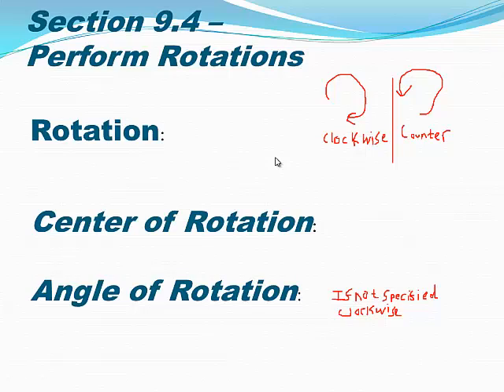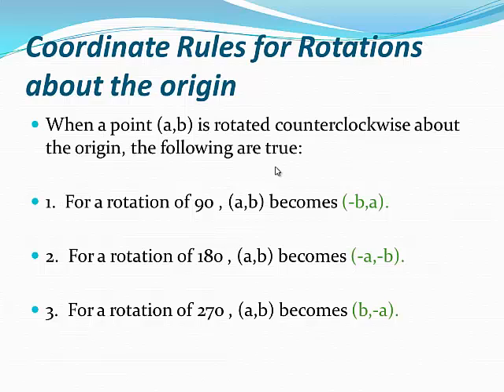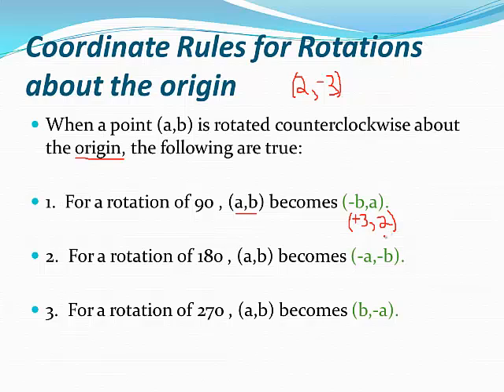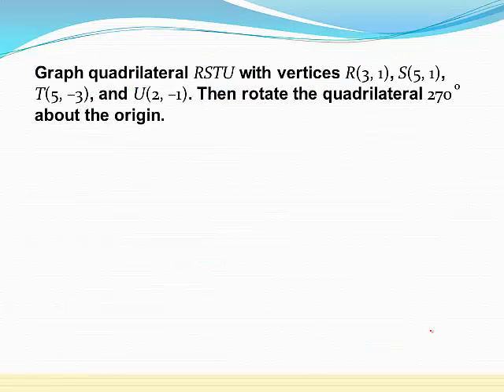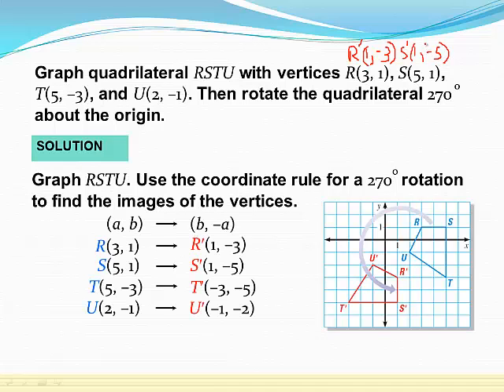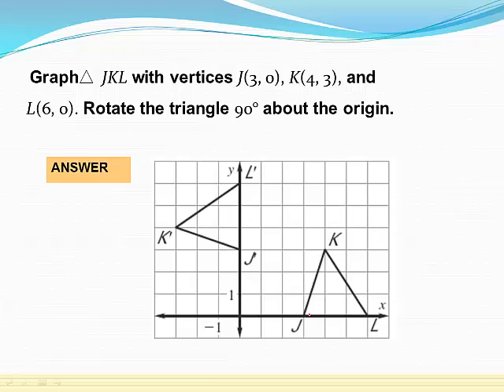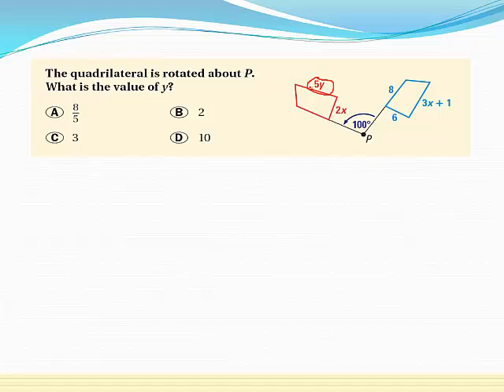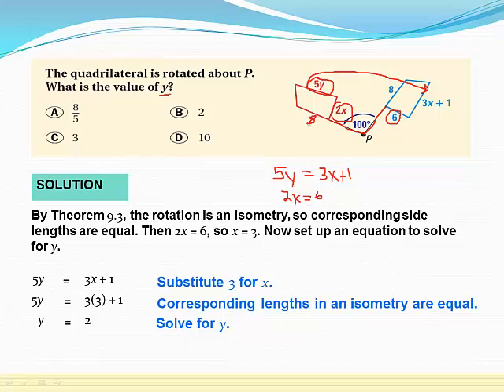9 4 Rotations in a coordinate plane